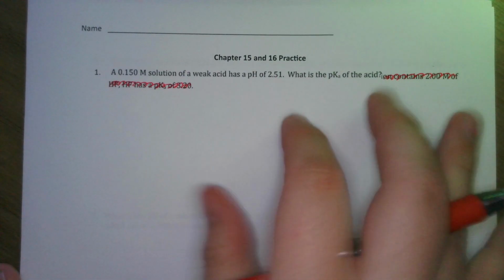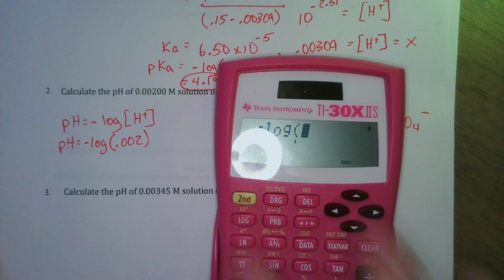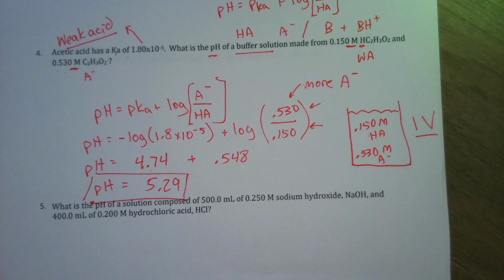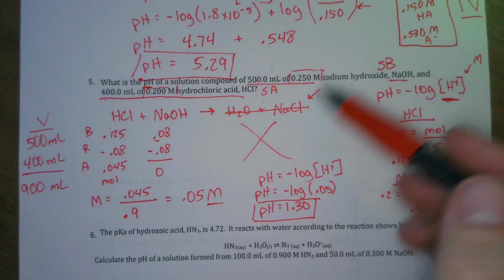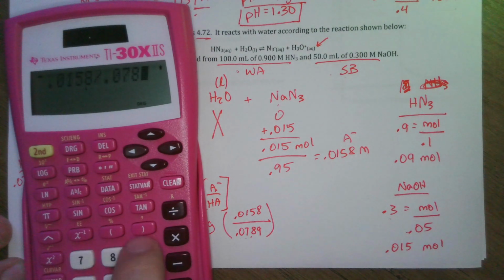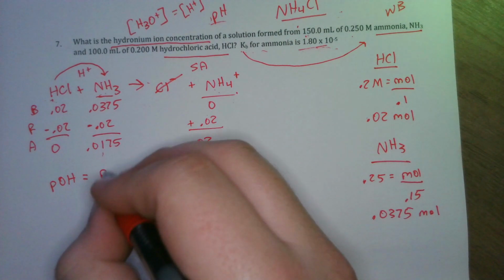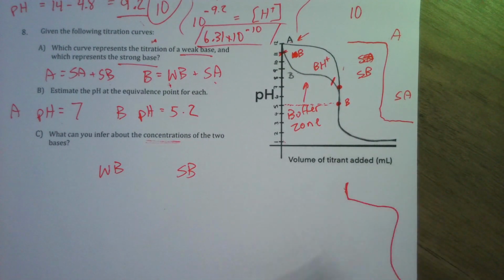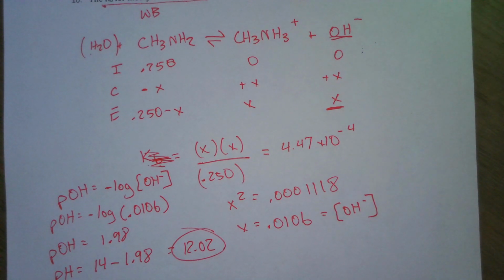Chapter 15 and 16 Practice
On problem number 5 I accidently switched the moles of HCl and NaOH. So I ended up finding the pH instead of the pOH. The true answer should be pH = 12.70 (pOH = 1.30)
Use these practice problems to help study for Chapter 15 and 16. I have the worksheet posted on Schoology if you would like to print it out!